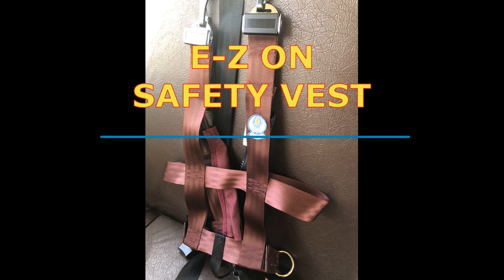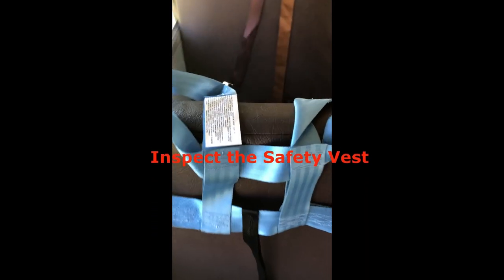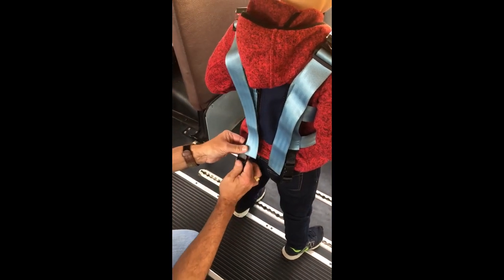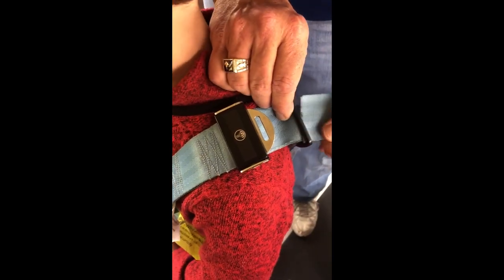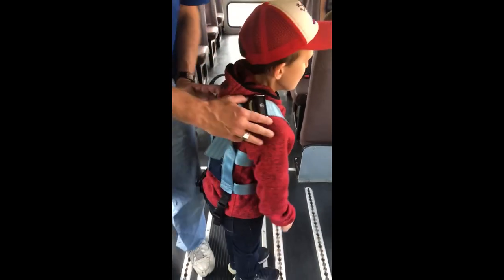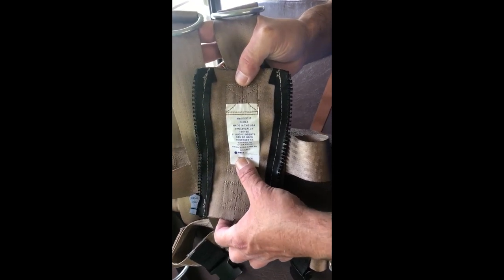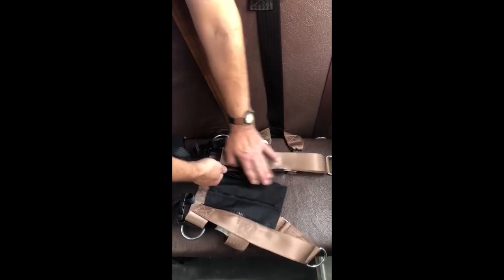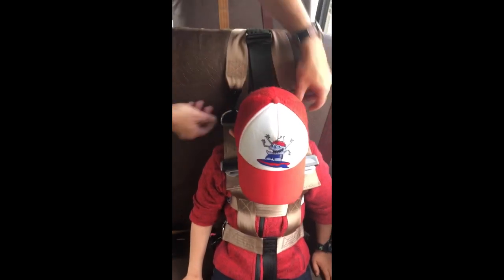Safety Vest Installation